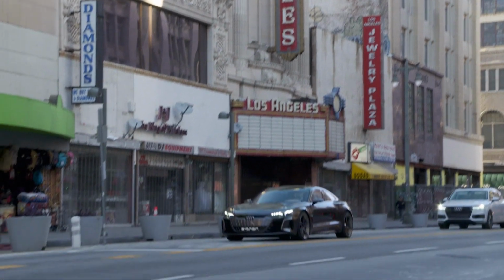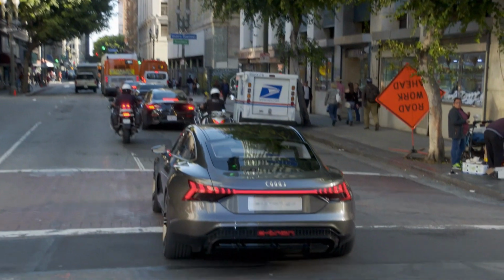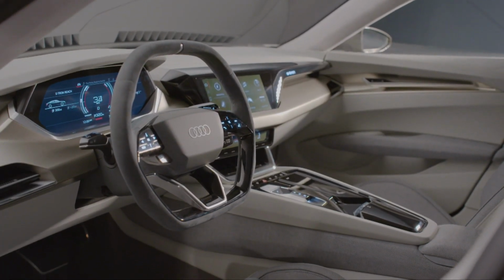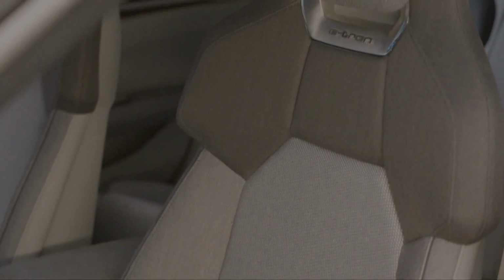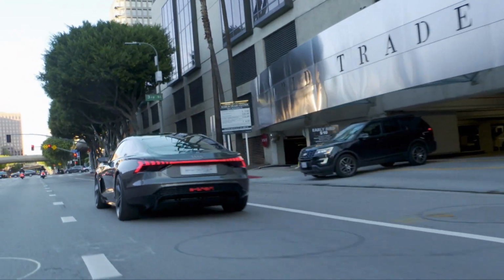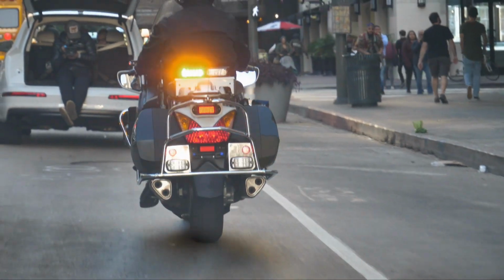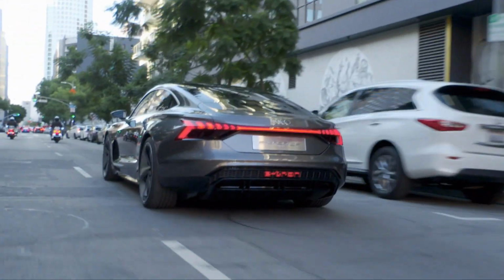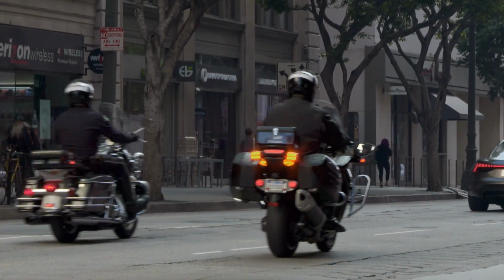Fantastic design I Audi e-Tron GT I just drive mobility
At the end of last year, Audi presented the e-tron GT concept car at the LA Auto Show 2018. The four-door electric coupé has an output of 434 kW and a range of up to 400 kilometres. We have the unique opportunity to drive the study on public roads. Under the protection of a police escort, car tester Emmanuel Schäfer can get a first impression on the streets of Los Angeles. Audi plans to deliver the series models at the beginning of 2021.